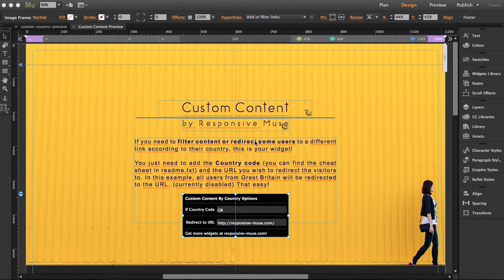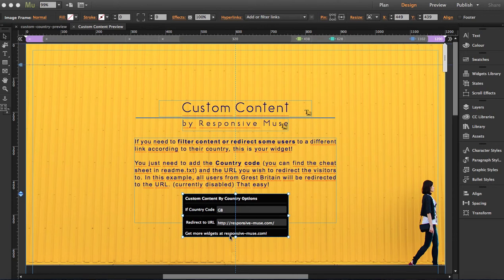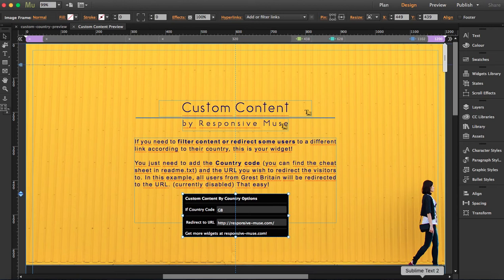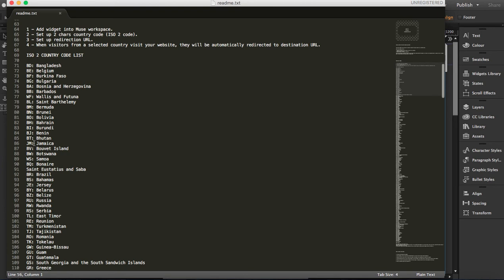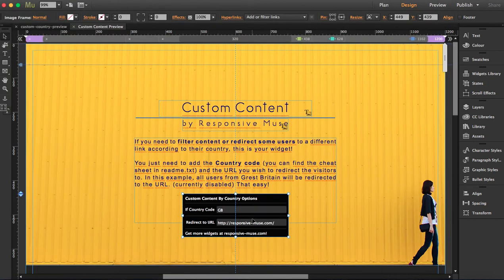Custom Content by Country Widget for Adobe Muse Tutorial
This Adobe Muse widget allows you to redirect visitors from any country of the world to a different URL.